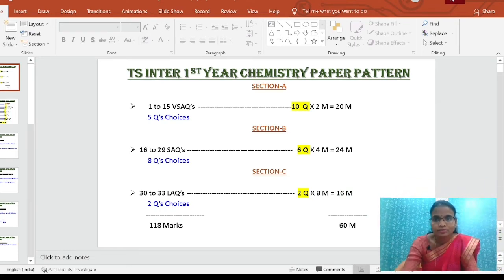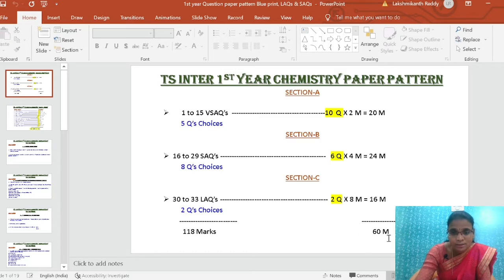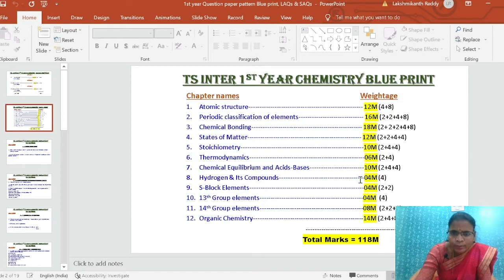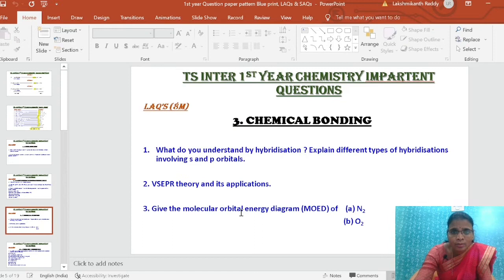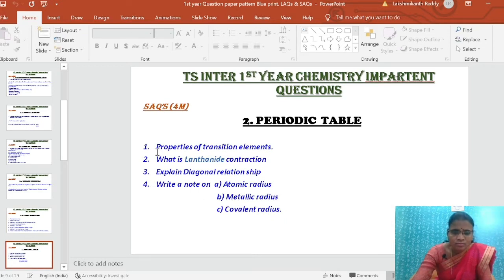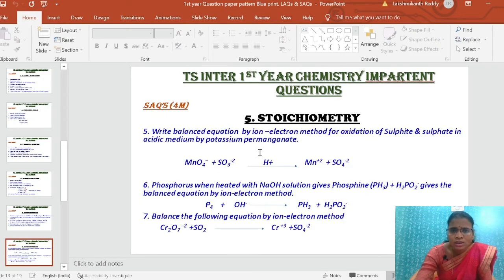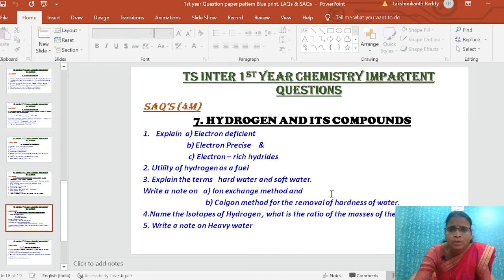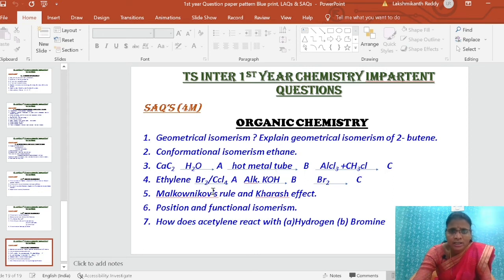TS Inter First Year Chemistry Paper Pattern# Blue Print# IMPORTANT Questions @ 2021-2022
This video contains Paper pattern, Blue print, LAQs, SAQs for Class 11 Chemistry(TS Inter First Year Chemistry )@ 2021-22 chapter wise By Vijayalaxmi